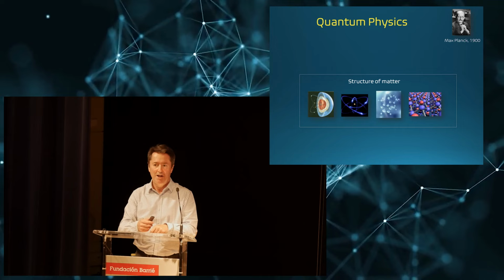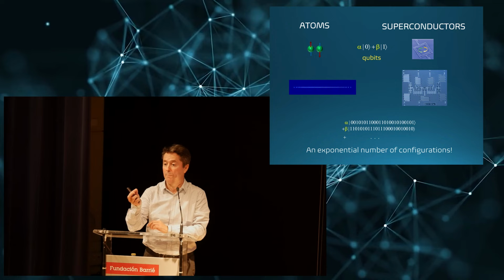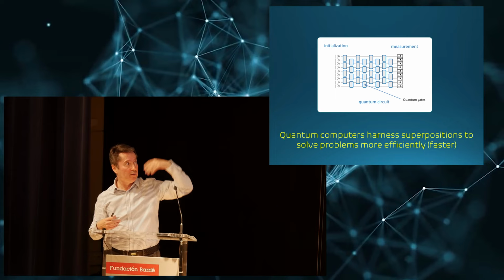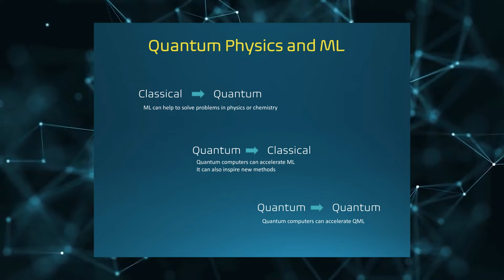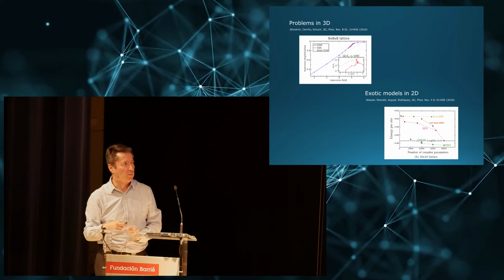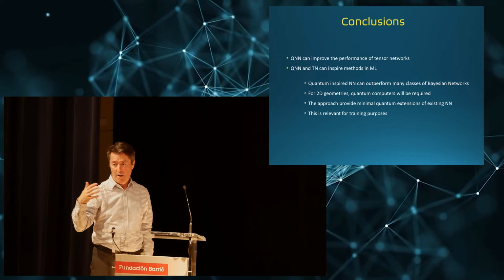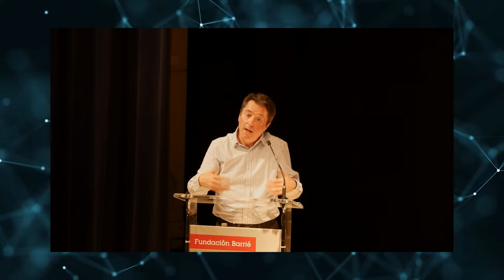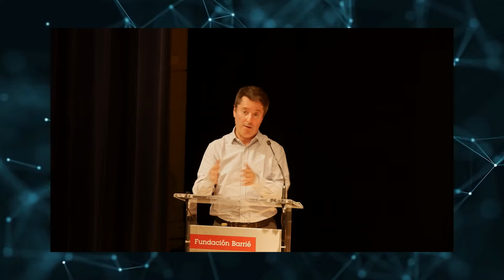Juan Ignacio Cirac - Max Planck Institute of Quantum Optics - Corunna Innovate Summit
Corunna Innovate Summit in A Coruña - Fundación Barrié

Corunna Innovate Summit is not just another conference about data revolution and connected life. Our speakers have taken on board the mission to improve how society is organised and to bring our daily life to the next level.
Corunna Innovate Summit brings together international technologists and AI leaders from all around the world to discuss and exchange ideas, trends, and the cutting edge.

Speaker: Juan Ignacio Cirac, Director at Max Planck Institute of Quantum Optics

He is one of the pioneers of the field of quantum computing and quantum information theory. His joint work with Peter Zoller on ion trap quantum computation opened up the possibility of experimental quantum computation, and his joint work on optical lattices jumpstarted the field of quantum simulation.